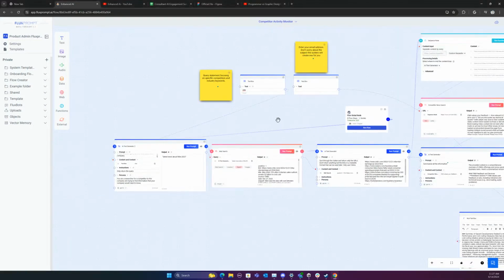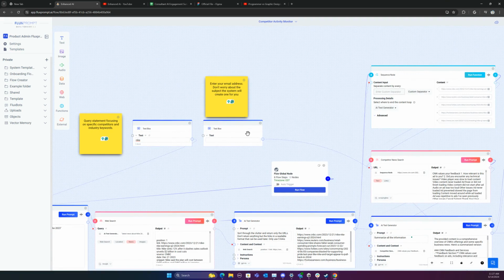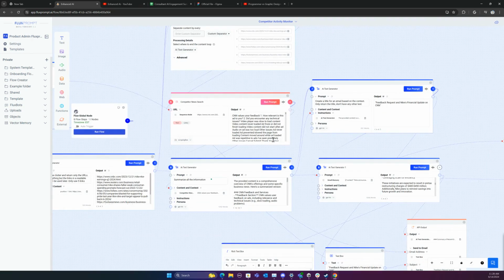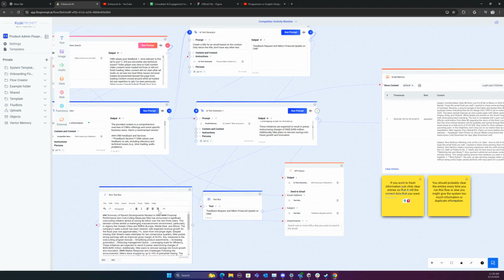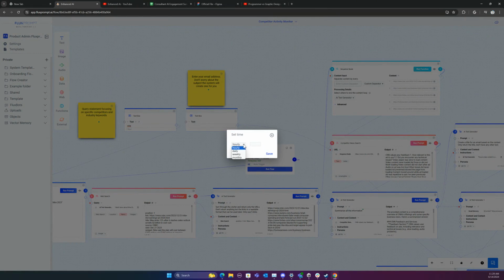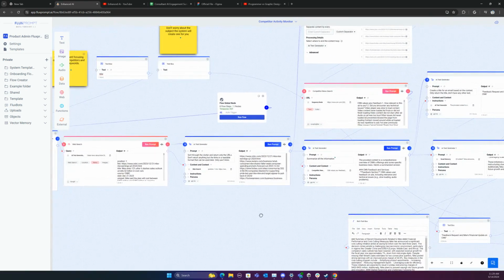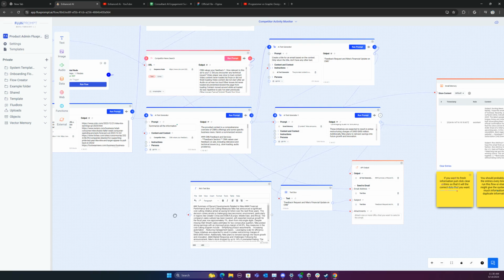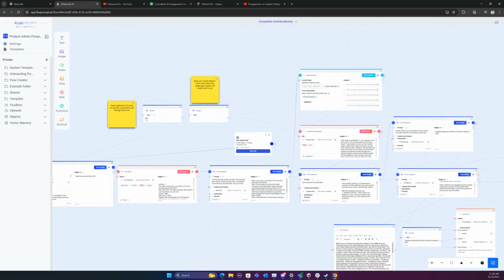FluxPrompt Templates: Competitor Activity Monitor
Receive all news about competitors and any recent developments at their company.